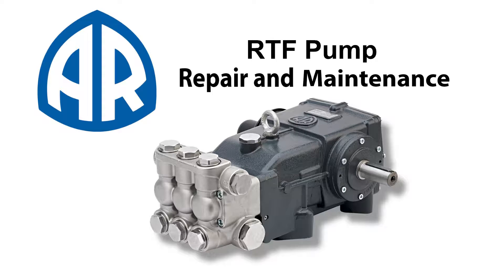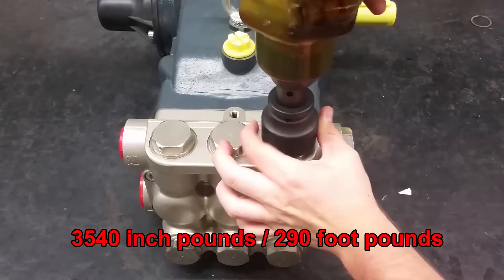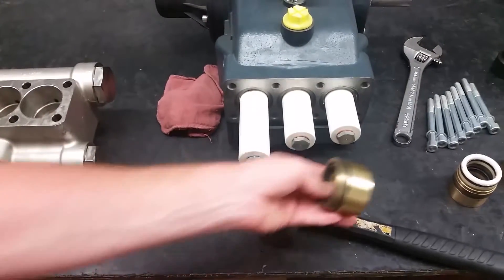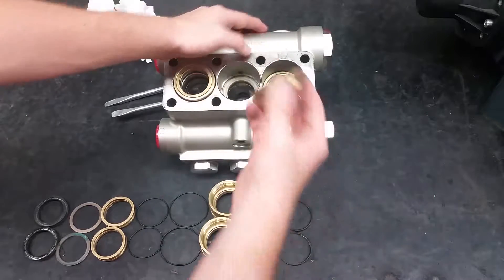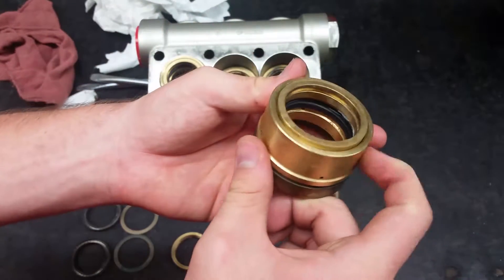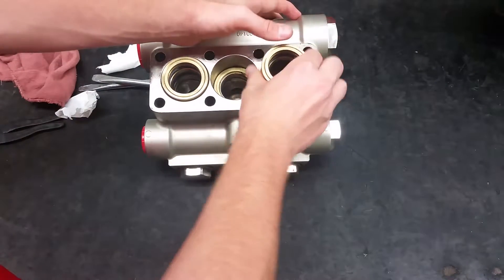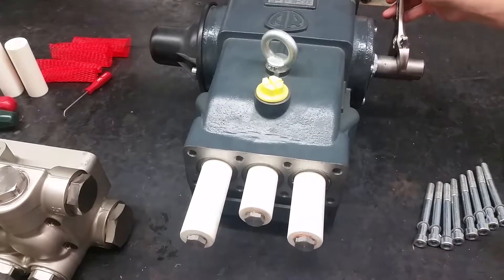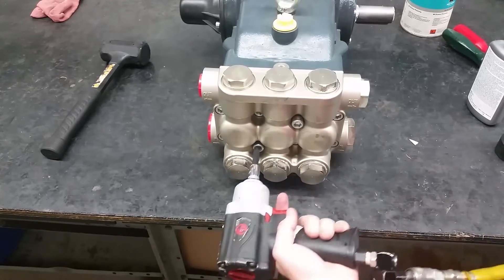RTF Pump Repair & Maintenance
In this video the AR North America technical team will be showing you how to do maintenance on the Annovi Reverberi RTF piston plunger pump!

0:20 Discharge & Inlet Valves
1:05 Taking the Manifold Off
2:29 Guides & Seals Installation
6:10 Pistons